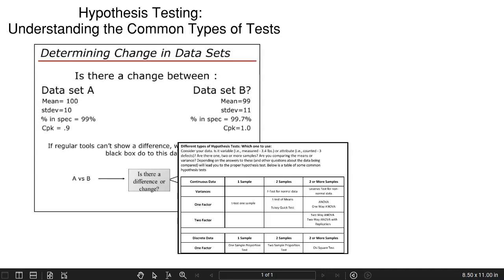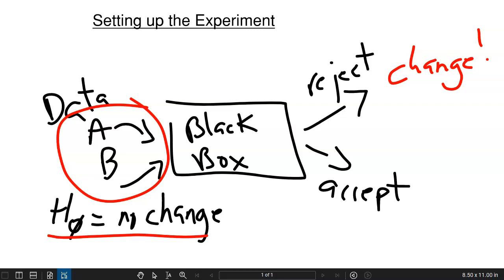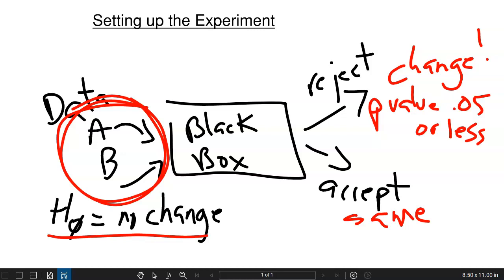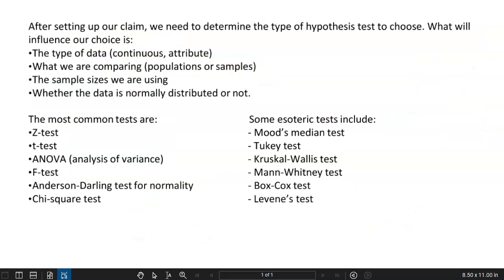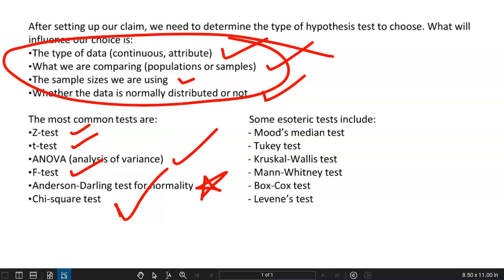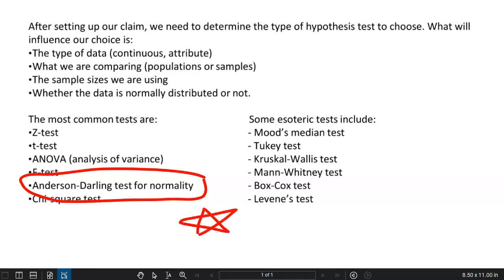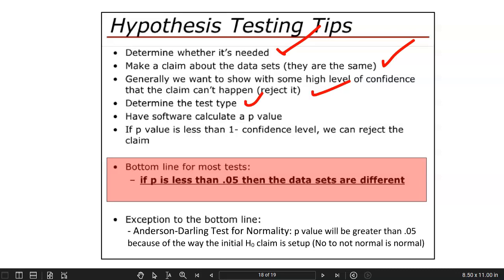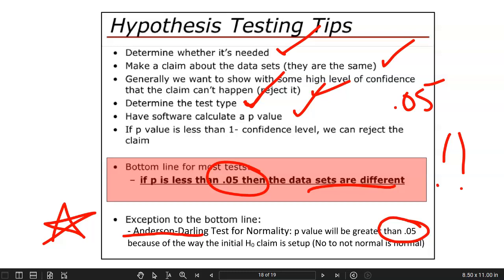Hypothesis Testing - Understanding the Common Tests